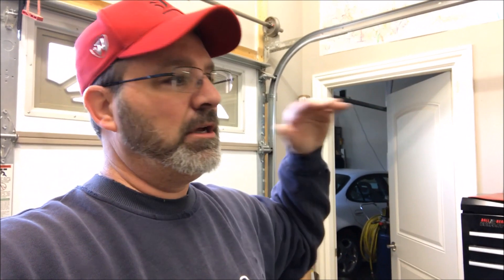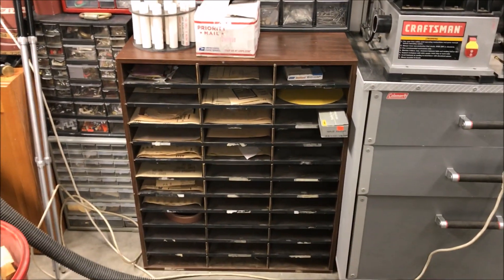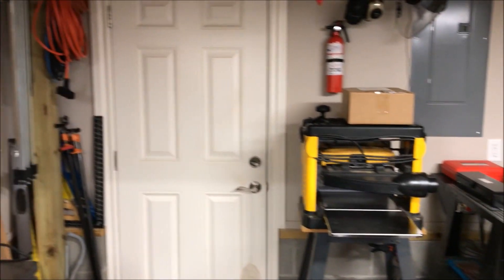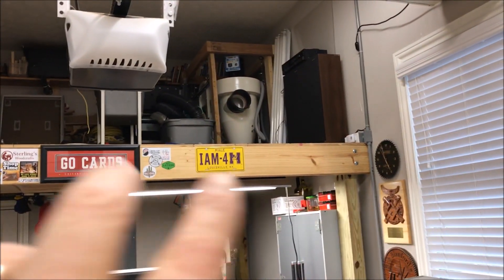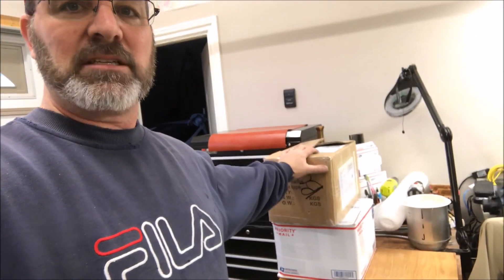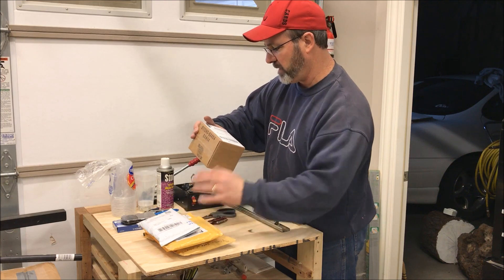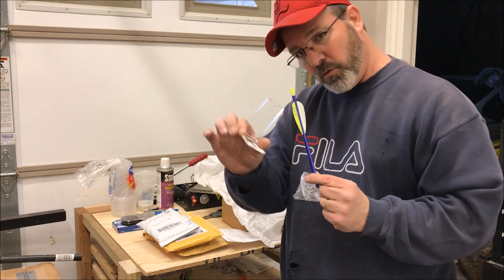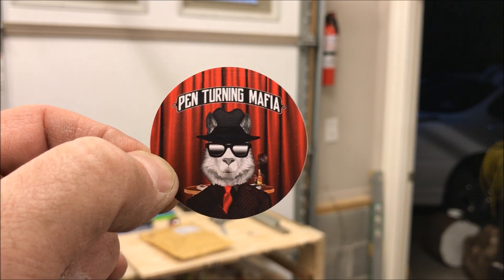Shop Update 2/8/2018 (Bonus Shop Tour)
Cleaning the shop and a Shop Tour.

Regards,
Bob